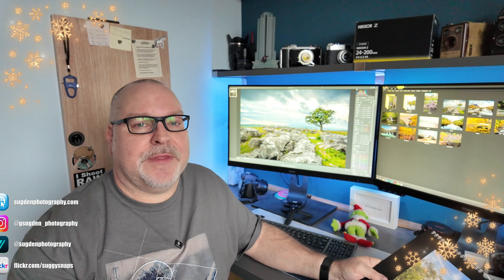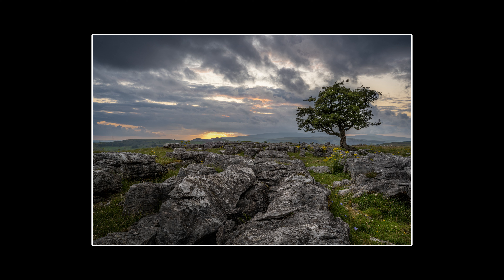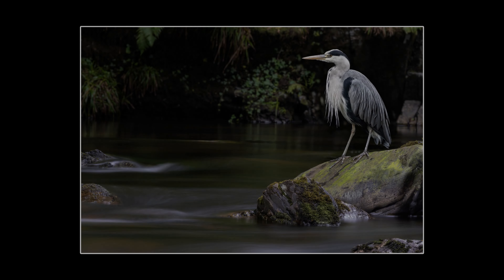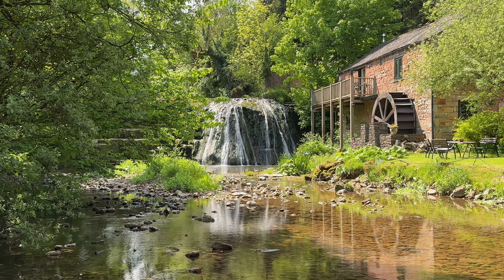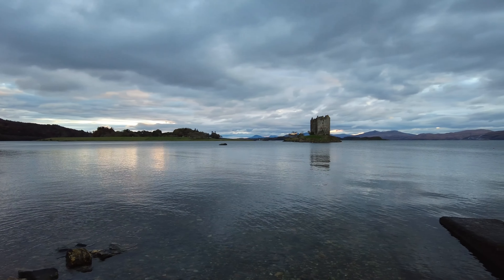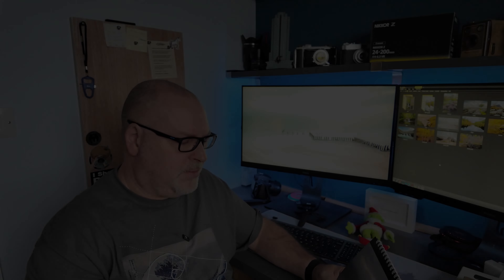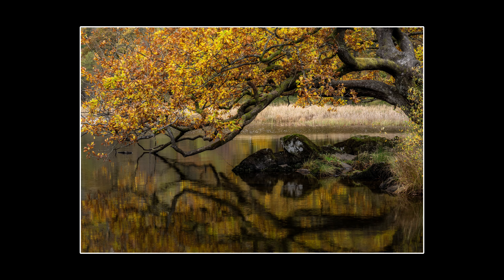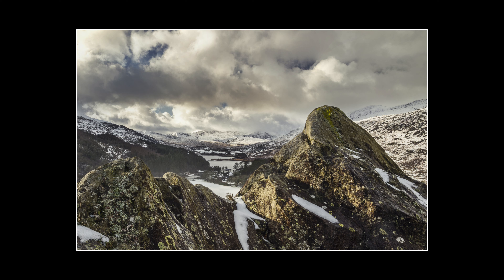Calendar Image Review ~ Landscape Photography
Merry Christmas & A Happy New Year.
This week I review the images that have made it into my 2024 charity calendar.
Over the past few years, I've manged to raise over £1000 for cancer research.

It helps the channel and I really appreciate it.